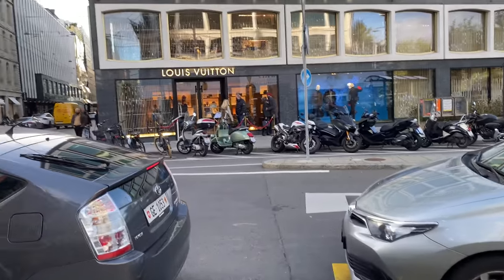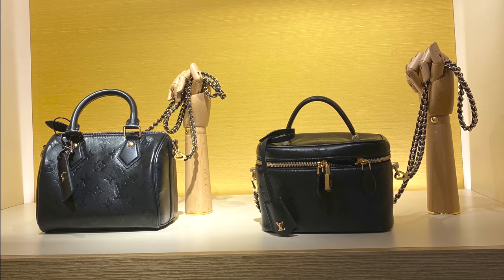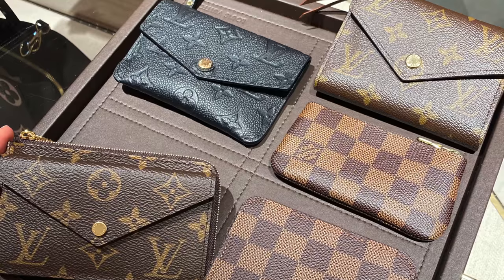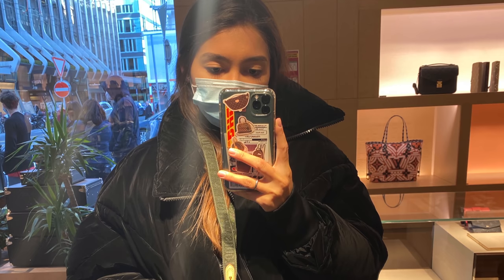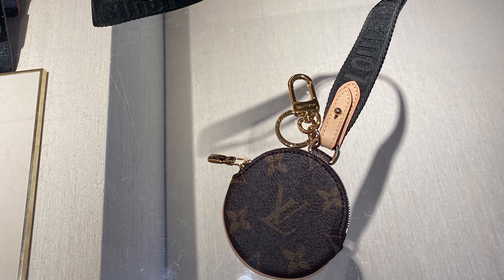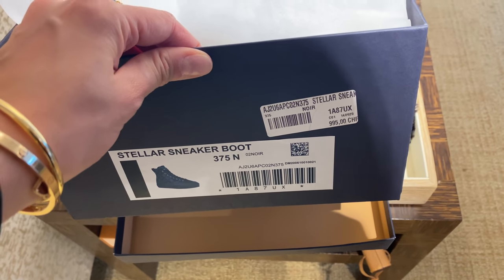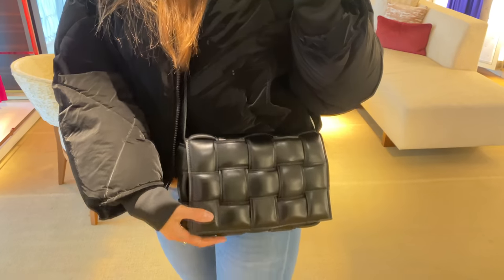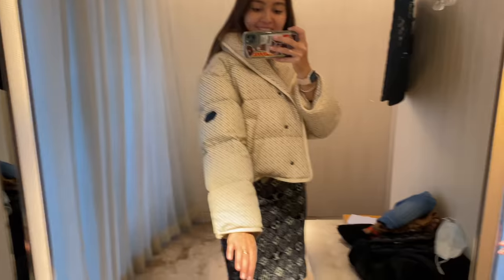LOUIS VUITTON SHOPPING VLOG 10/2020 | SO MANY NEW PIECES: BAGS, READY TO WEAR, SHOES, ACCESSORIES🥰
Hi loves,
it's been such a long time since I last went to LV and they have received so many new beautiful pieces - it's crazy!

My name is Aika and I love Luxury everything! Youtube is like a sanctuary for me where I can share everything I buy, love and even hate :) I am doing a lot of unboxing videos, reviews and sometimes vlogs, so if you are interested - then SUBSCRIBE! I'd love to have you here 😍

MAKE-UP:
Eye Shadows
Cheek Palette
BRONZER BRUSH
PRIMER AND SETTING SPRAY

**Use my code "BONJOURAIKA" at Senreve.com to receive a discount (valid on purchases over $300)